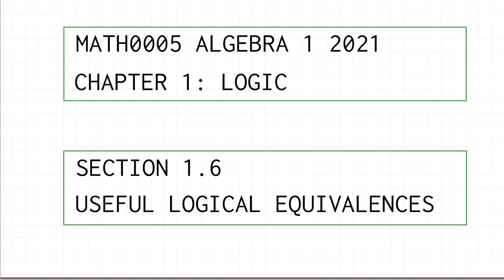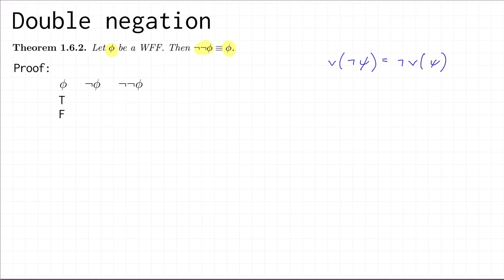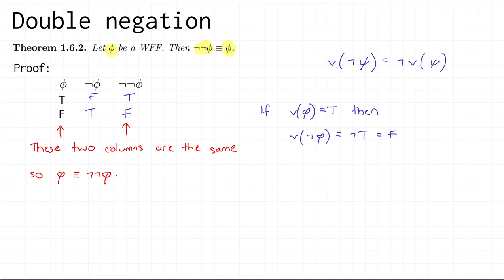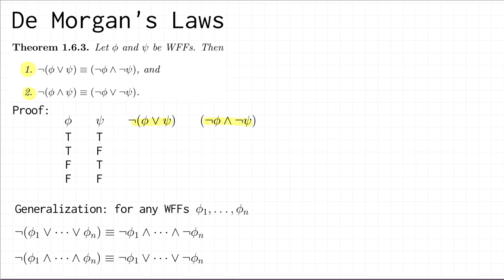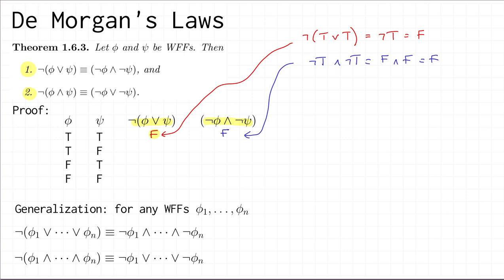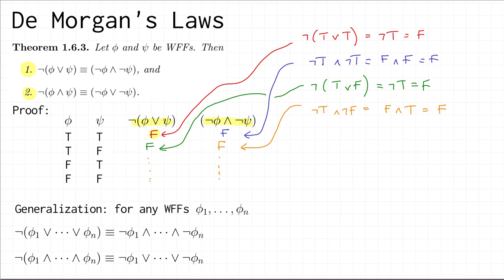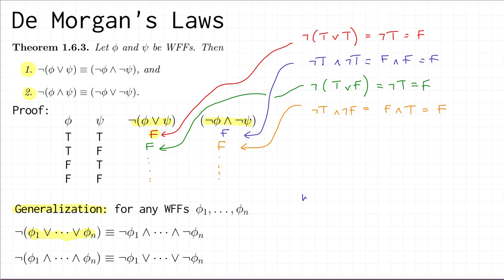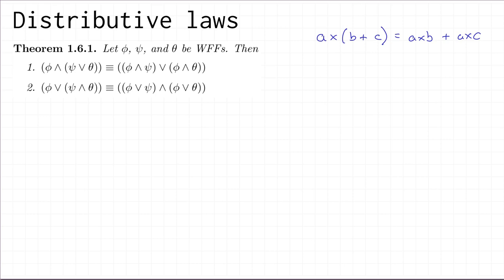1.6 useful logical equivalences